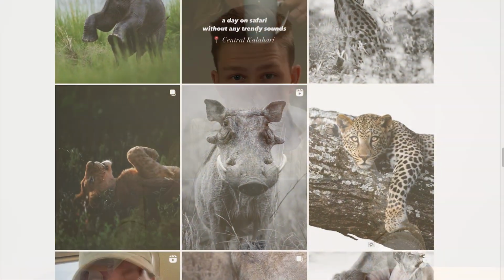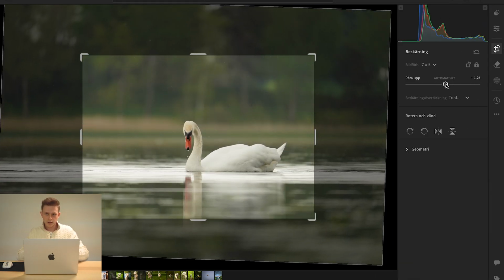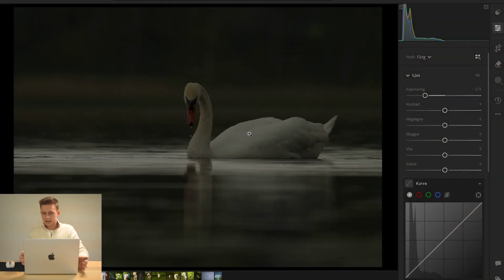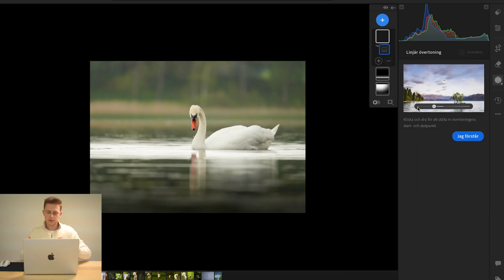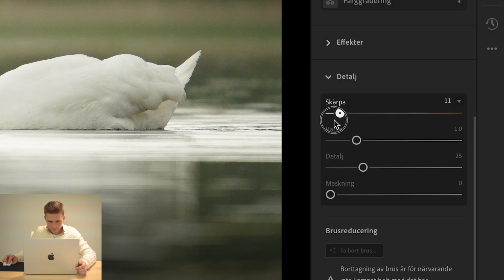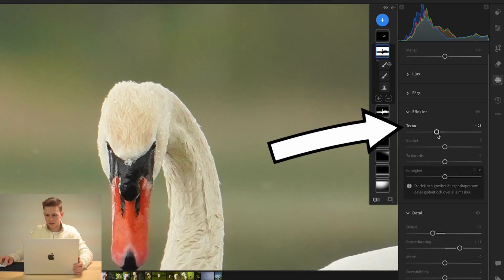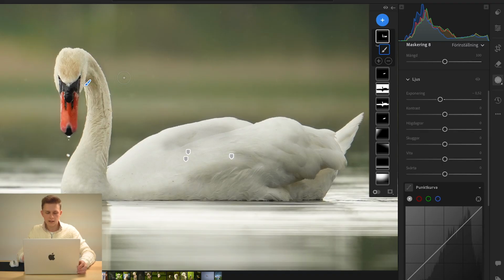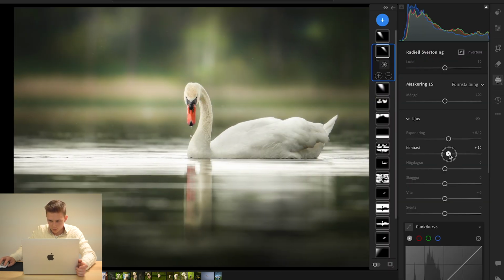Make Your Wildlife Photos POP In Lightroom (6 Easy Steps)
In this video, I show you how to edit nature photos and bring them to life - step by step. From cropping and lighting, to adding cinematic affects. I'll guide you through my full process.

I´m not a trained professional - just a 17 year old with a camera and a passion for creative editing. Hopefully, this inspires you!

Editing software: Adobe Lightroom

Chapters:
00:00 Intro
01:19 Step 1 "Crop the image"
02:18 Step 2 "Add light"
04:10 Step 3 "Add a vignette"
05:36 Step 4 "Sharpen"
08:20 Step 5 "Dogde and Burn"
11:40 Step 6 "Edit colors"
12:15 Final changes
13:10 Results